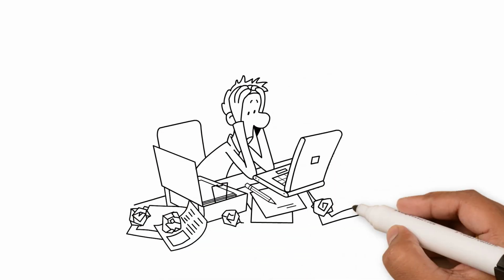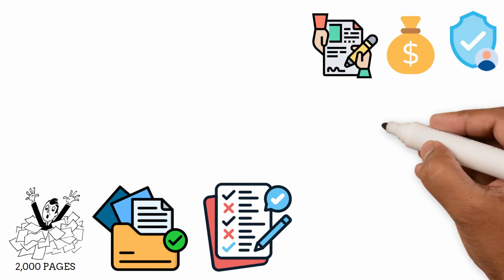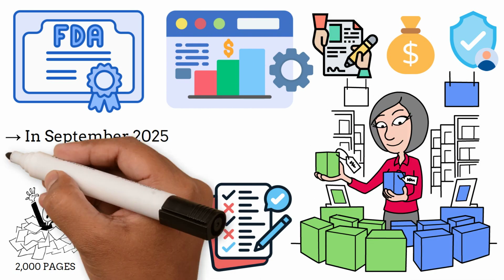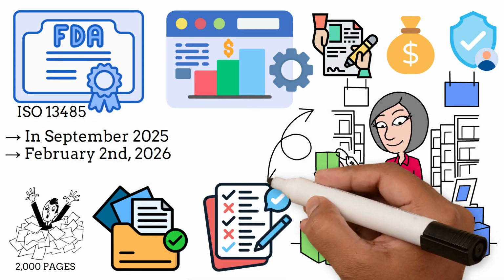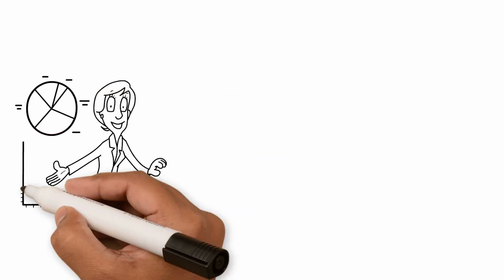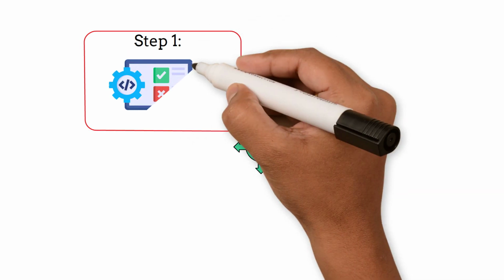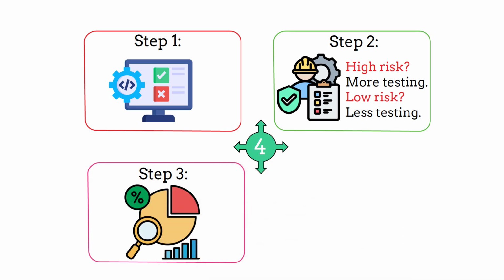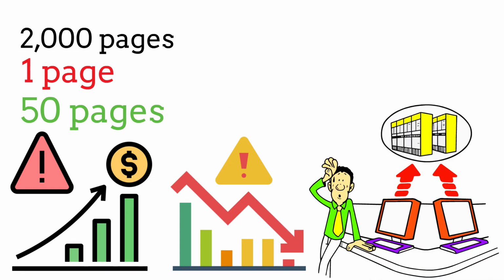FDA CSA Implementation Blueprint: 4-Step Framework to Get Audit-Ready in 90 Days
The FDA changed everything. Are you still using a 20-year-old CSV approach?

In September 2025, the FDA released the final Computer Software Assurance (CSA) guidance — and on February 3, 2026, the updated version aligned with the QMSR/ISO 13485 harmonization made this the new standard.

CSA is a risk-based approach that cuts validation time by 60-70% and costs by 50-60%. This 2-minute whiteboard explainer breaks down the complete FDA CSA Implementation Blueprint.

🔹 What you'll learn:
→ Why traditional CSV is broken (and costing you $200K+)
→ The 4-step CSA framework decoded
→ How to go from 2,000 pages to 50 pages
→ How to get audit-ready in 90 days instead of 18 months

📋 CHAPTERS:
0:00 — The CSV problem: why validation is broken
0:08 — The real cost: time, money, and FDA 483s
0:42 — FDA CSA guidance: what changed in 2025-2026
1:17 — The 4-step CSA framework explained
1:54 — Your transformation: 90 days to audit-ready
2:29 — How to get the complete blueprint

🎓 ENROLL IN THE FULL COURSE:
FDA CSA Implementation Blueprint — 6 modules, 30 ready-to-use templates, real FDA case studies, and a 90-day roadmap.

📌 KEY REGULATIONS COVERED:
- FDA Computer Software Assurance (CSA) — Final Guidance Sept 2025, Updated Feb 2026
- 21 CFR Part 820 → QMSR / ISO 13485:2016 harmonization (effective Feb 2, 2026)
- 21 CFR Part 11 — Electronic Records & Signatures
- GAMP 5 — Risk-based validation categories

💬 Have questions about transitioning from CSV to CSA? Drop them in the comments — I read and reply to every one.